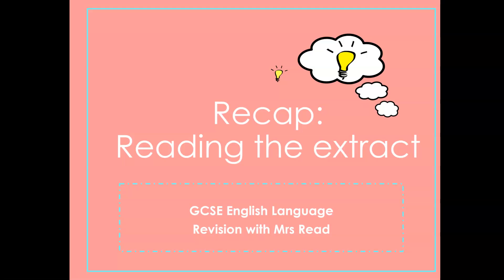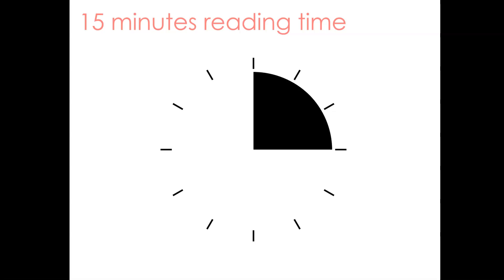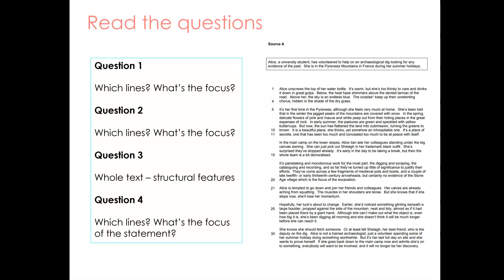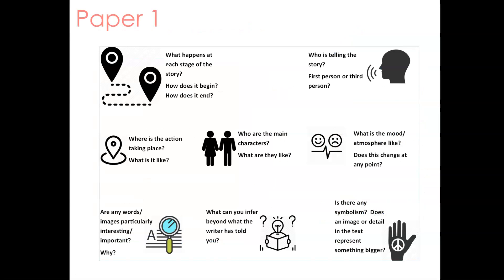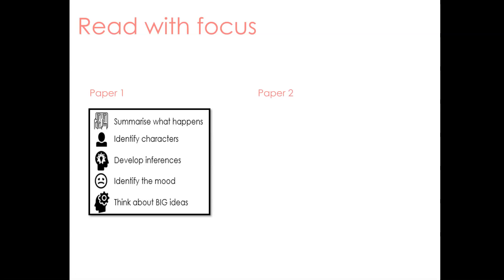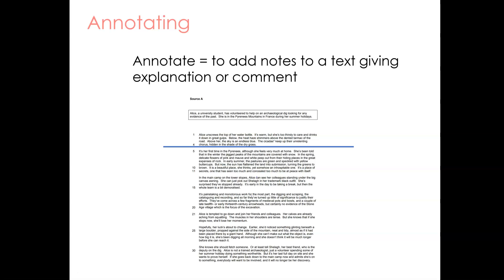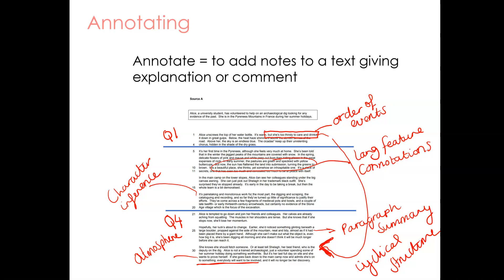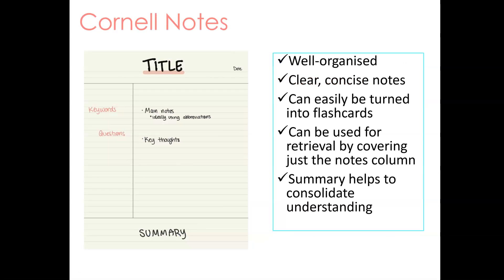Recap: Reading Time